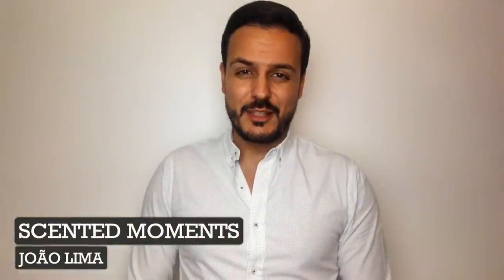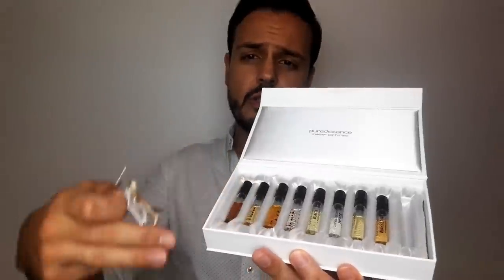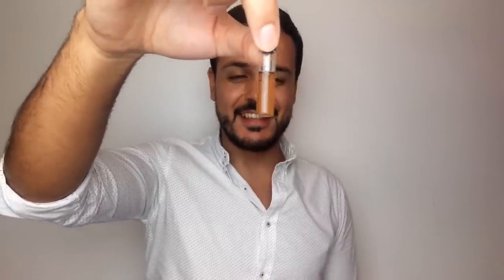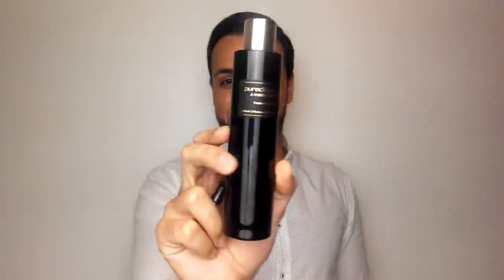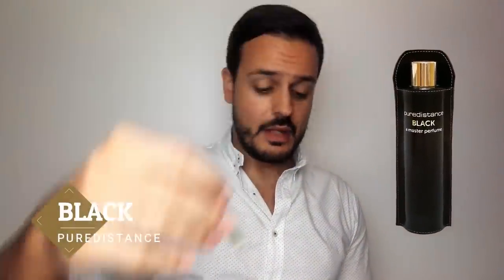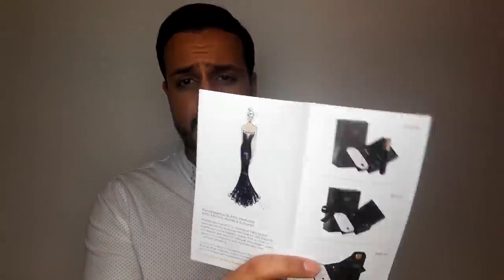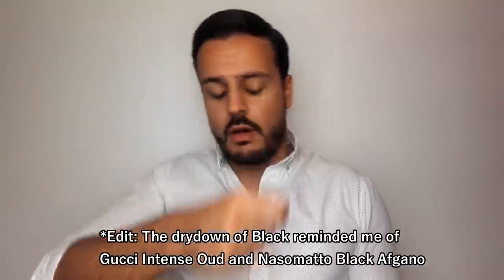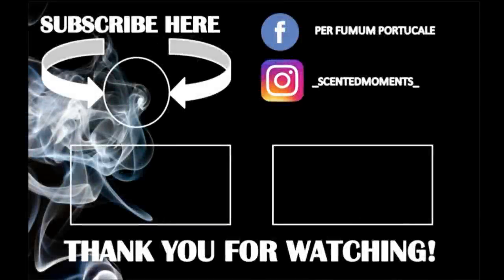Puredistance | Brand Overview | First Impressions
Hello my beautiful scented people!

Today I'll do a first impressions overview of the luxury brand Puredistance.

Hope you enjoy the movie length video!

Fragrances mentioned:
1 (03:49)
Antonia (07:32)
M (11:26)
Opardu (14:51)
Black (17:46)
White (20:40)
Sheiduna (23:57)
Warszawa (25:39)
Aeolus (To be released in March 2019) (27:38)